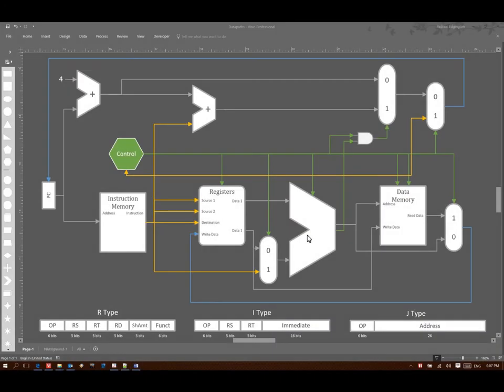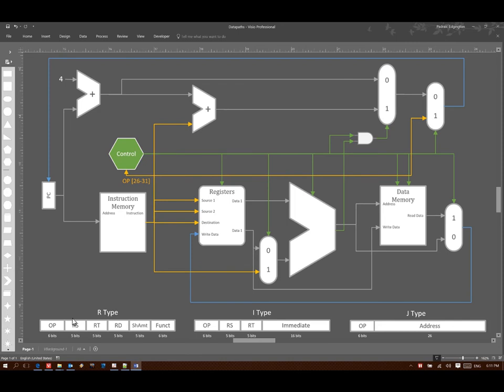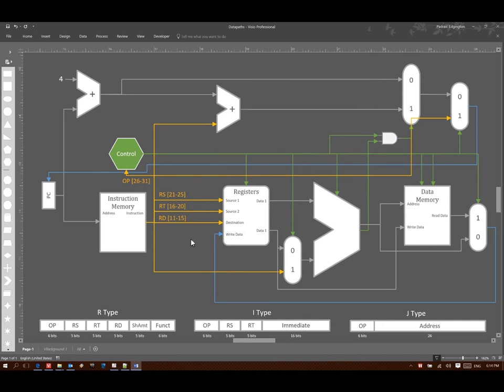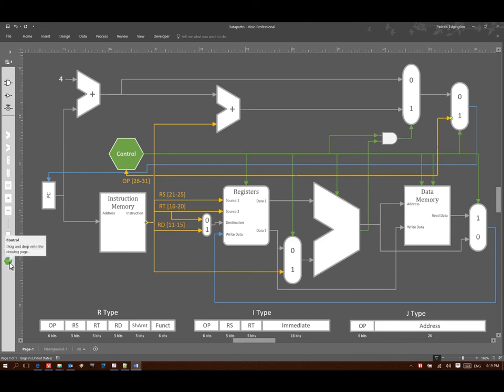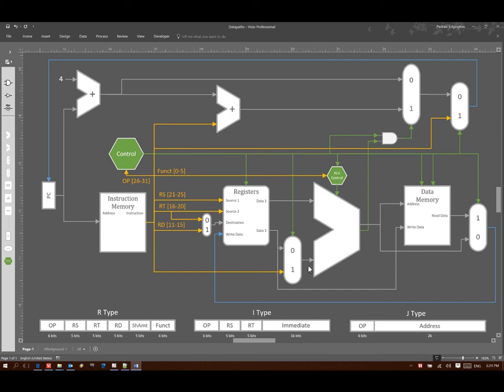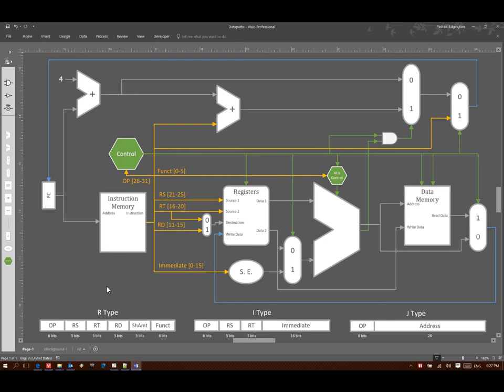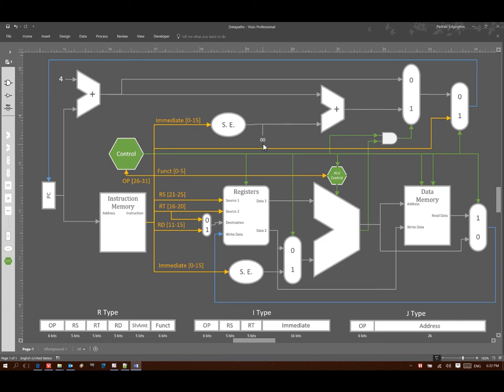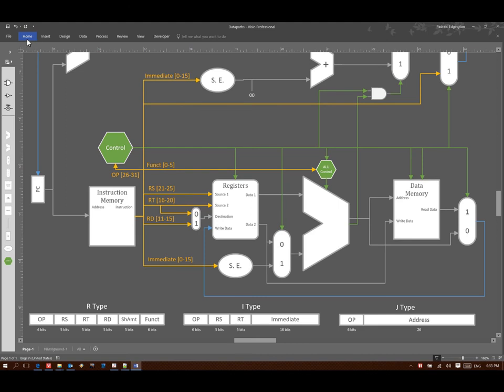5. Parsing the Instruction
Explanation of how the architecture parses the binary instruction to provide control for the hardware.